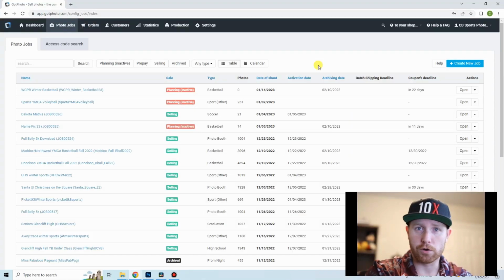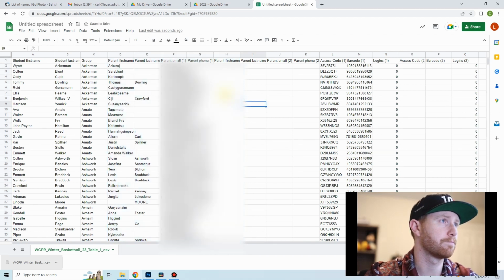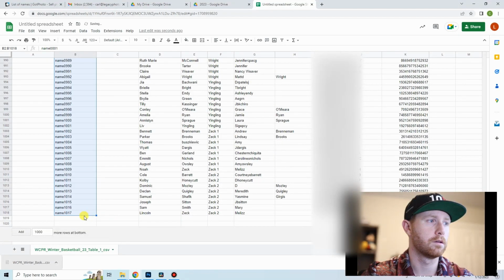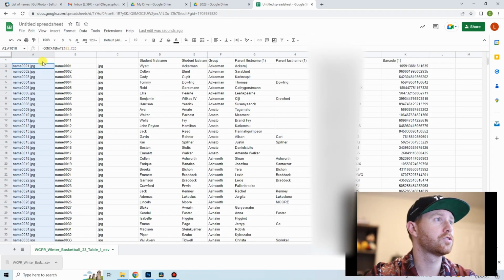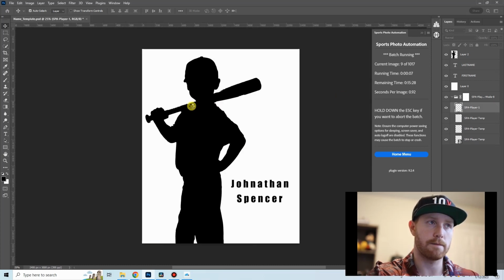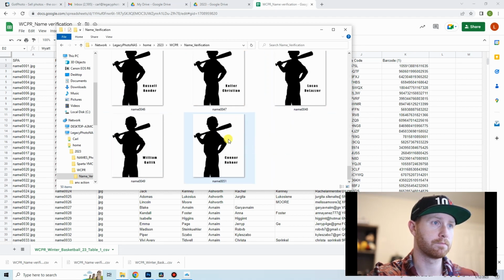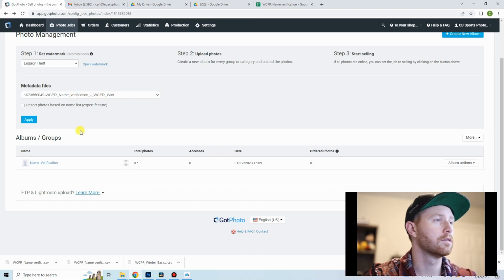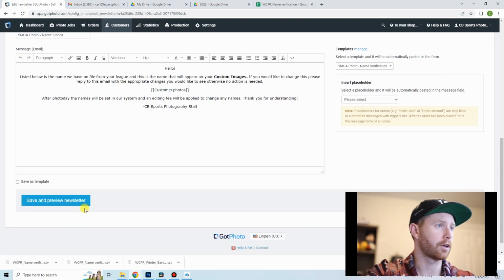Name Verification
Learn how to verify kids names to ensure perfection PRIOR to the photoshoot and automate the process.